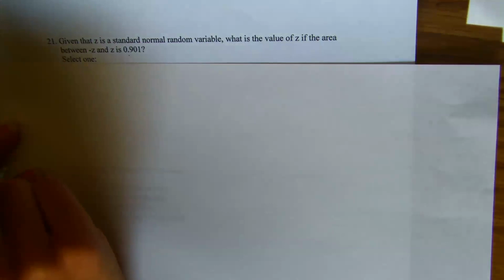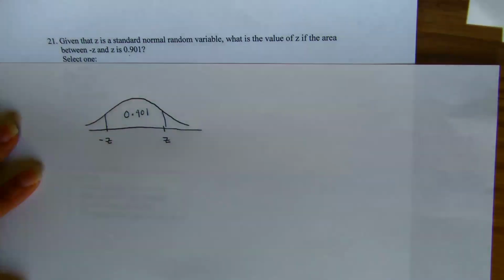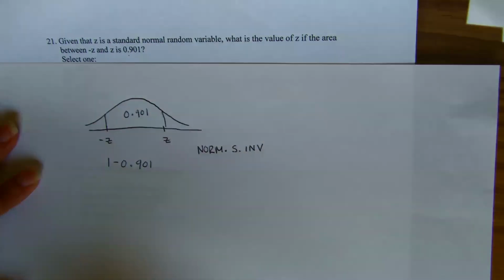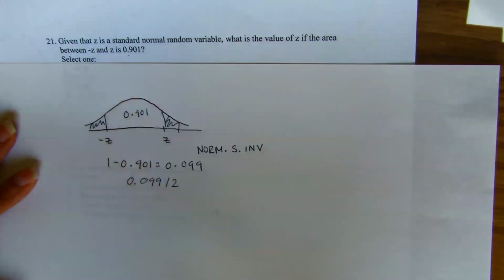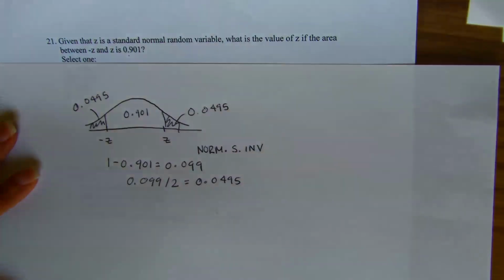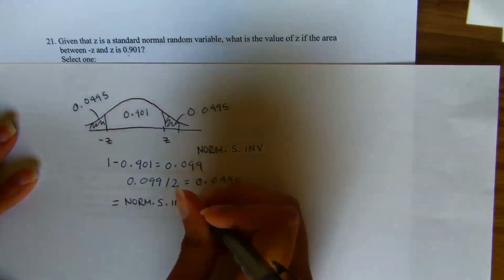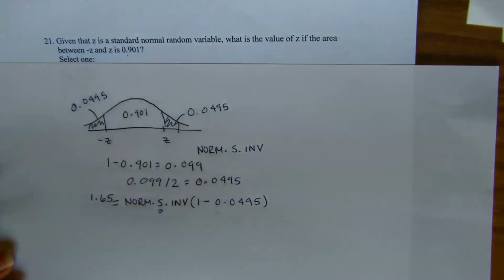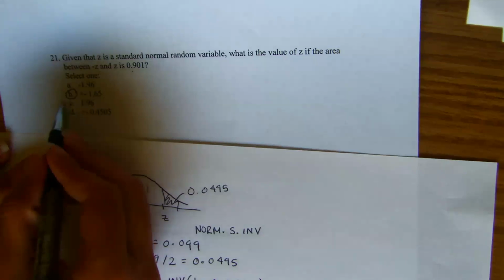Practice Exam 1A Q21